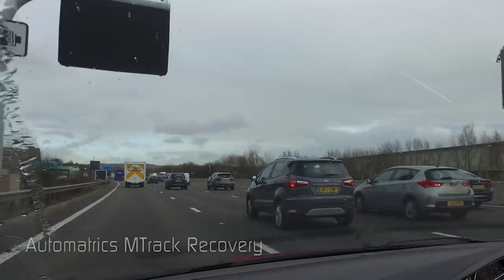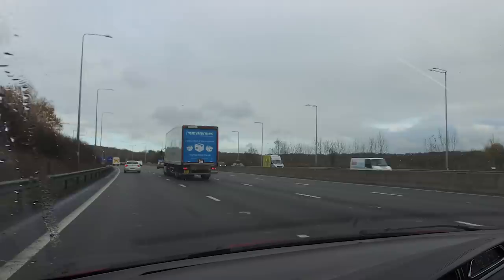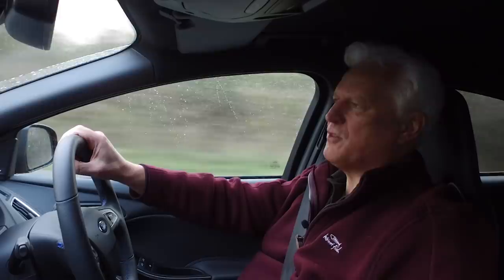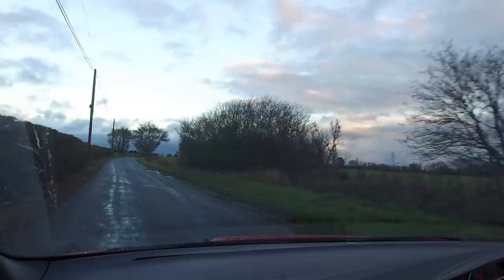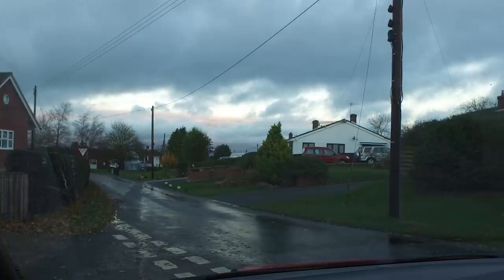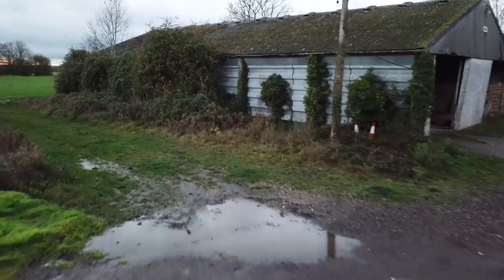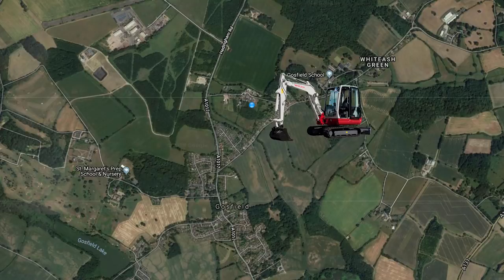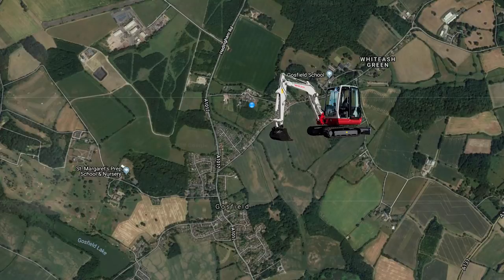Stolen Takeuchi TB 235 Compact Excavator Automatrics find operation Ashen 3rd Dec 2018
A construction company contacts Automatrics to report a stolen excavator. The Takeuchi TB 235 3.5 ton compact excavator was taken over the weekend from a work site near Sudbury,  Suffolk, England.

Automatrics send a signal to connect with the covert Automatrics MTrack theft recovery tracking system. The unit connects OK, however no GPS fix can be received from the unit.  Automatrics deploy a RF radio signal finder to the reported local cell site location to try to locate the stolen machine. Follow the finder to see if the machine can be located and recovered.

Please note there is at least one shock event in this video with swearing on camera. This has been left in to depict accurately events as they occur during this Automatrics find operation.